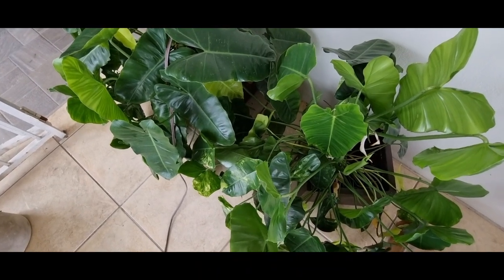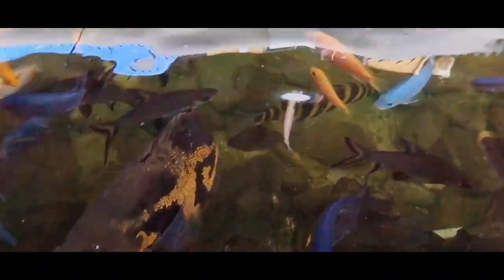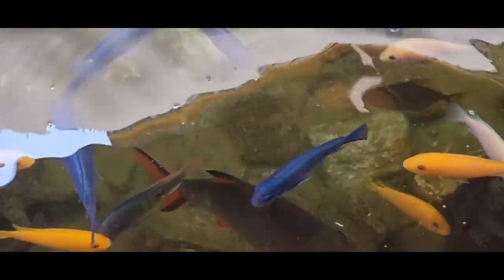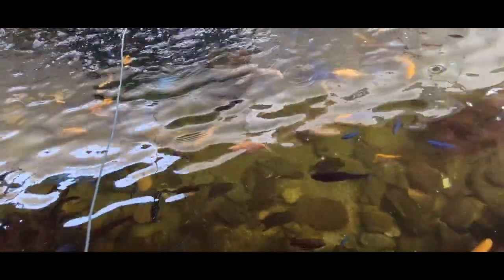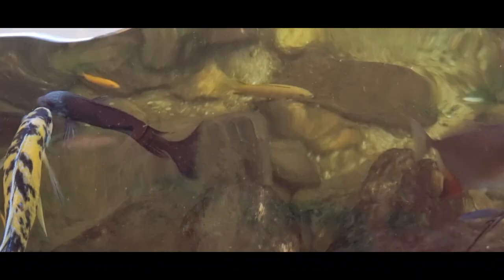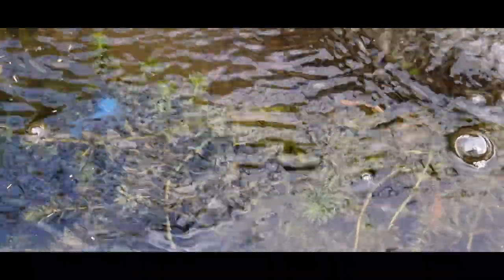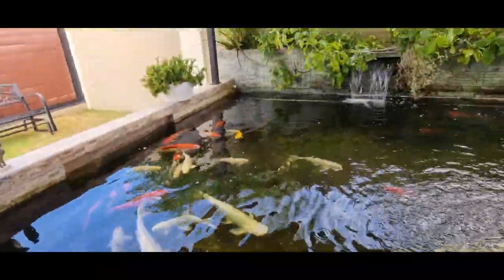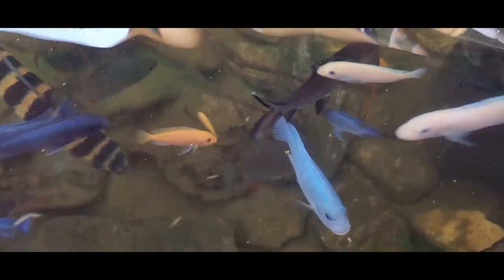Jebao UV Clarifier Adjustment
Koi Cichlid Live Bearer pond updates